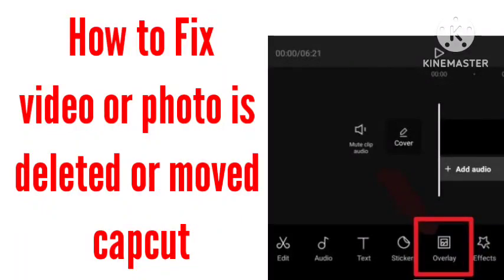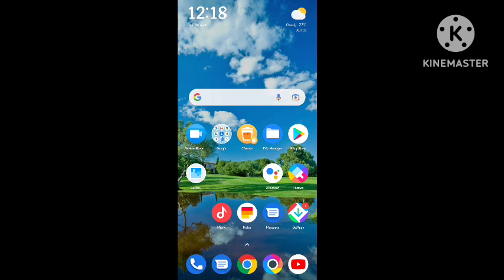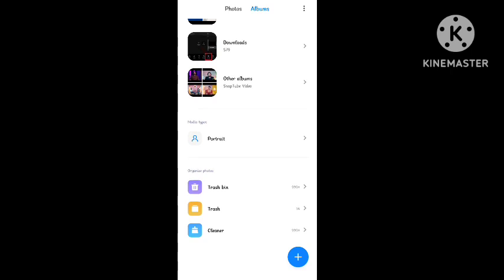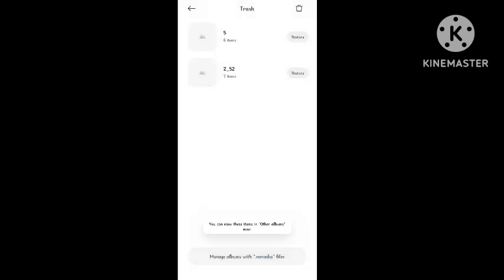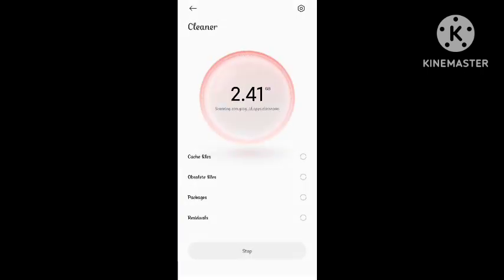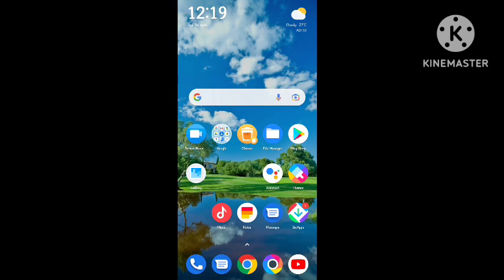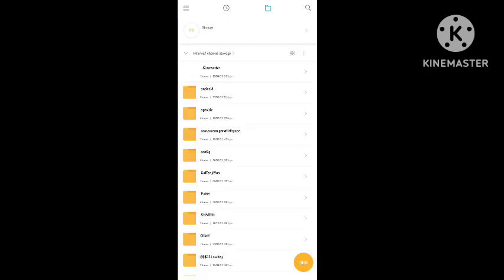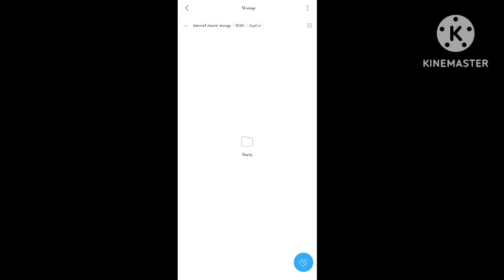Fix Video or Photo is deleted or moved Capcut problem